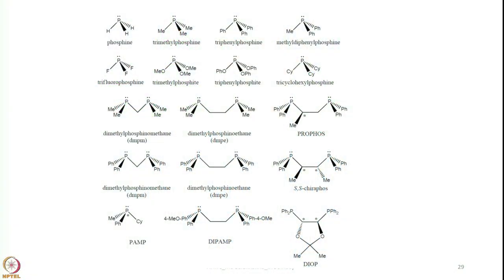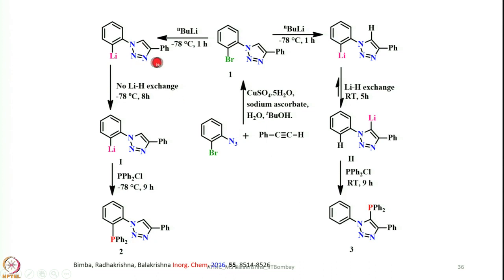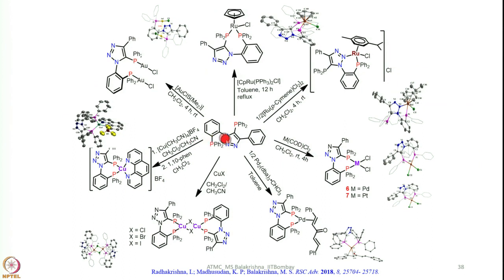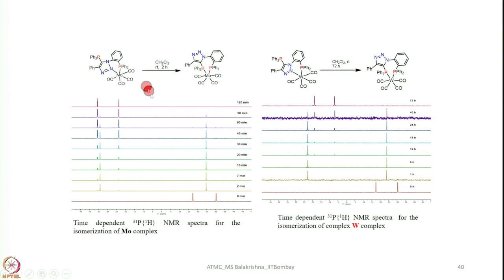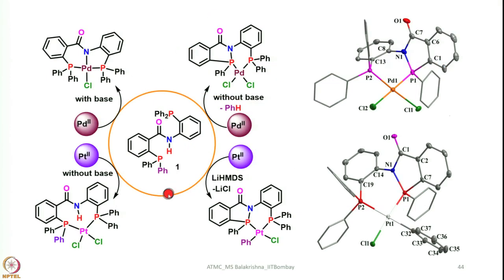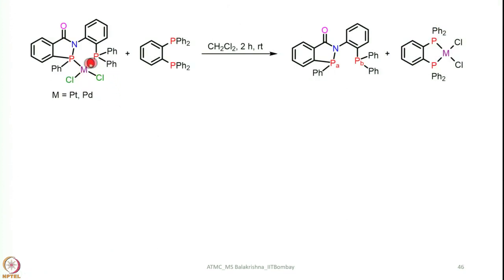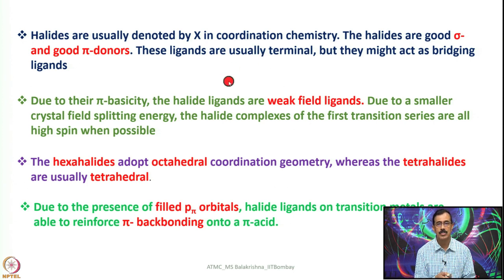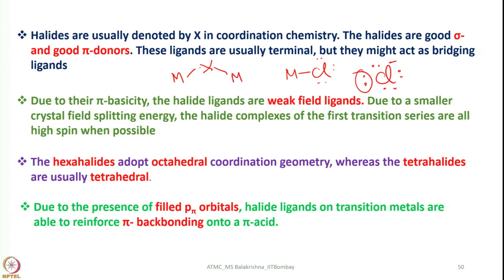Week 8 - Lecture 39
Lecture 39 : Classification of ligands by donor atoms- Phosphorus-3